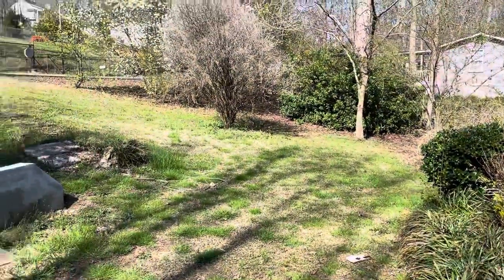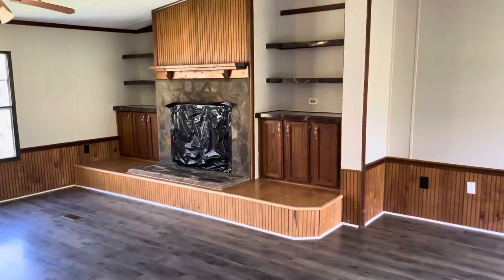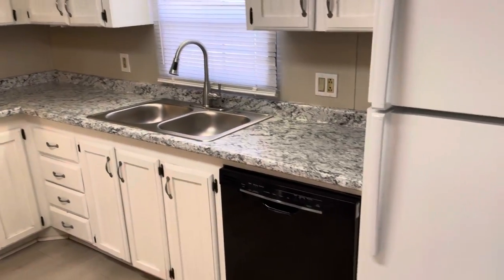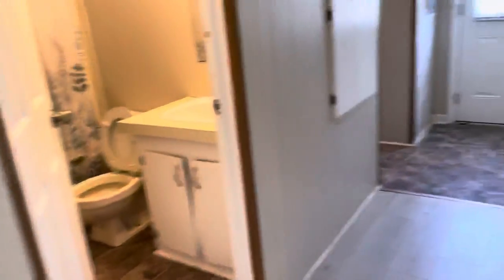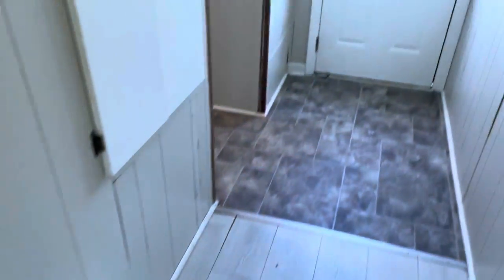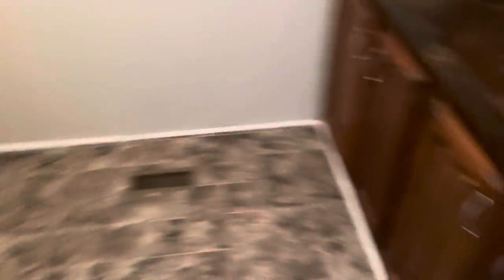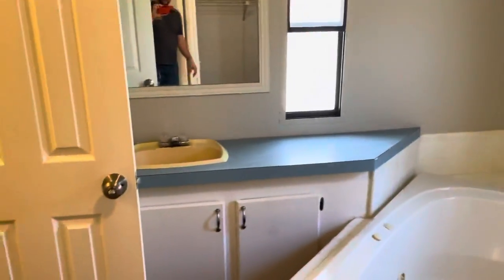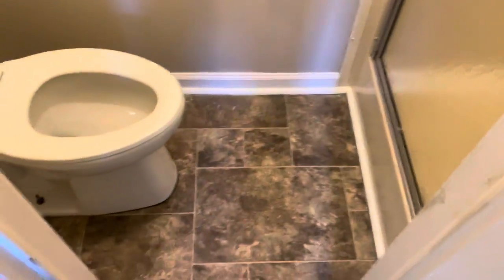245 Hummingbird walkthrough.